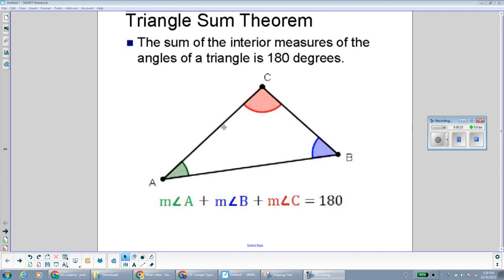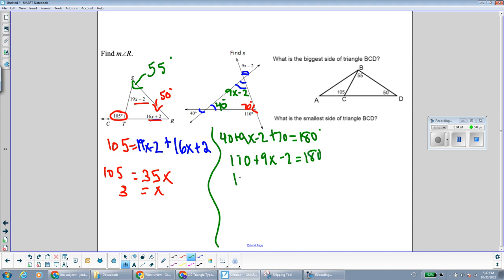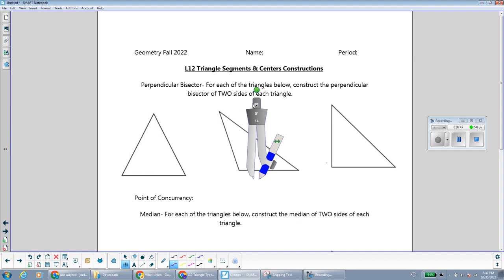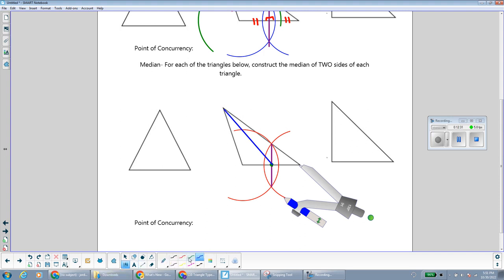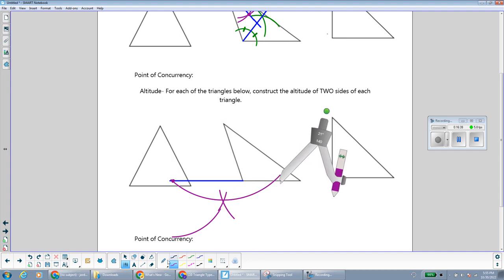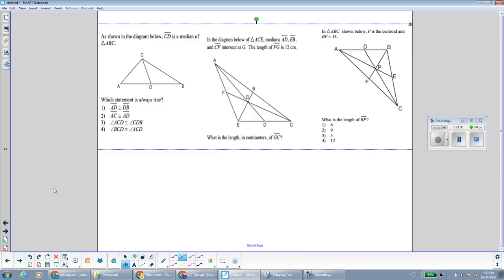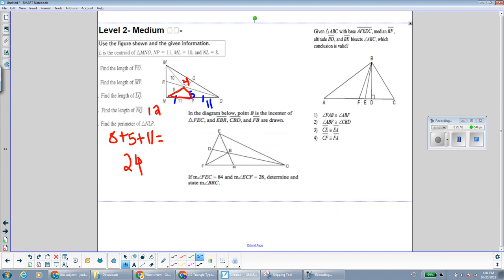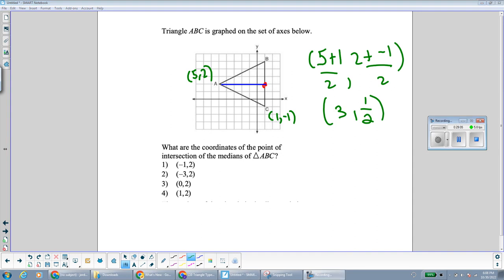Weekly Recap Video Triangle Properties,Segments, Centers